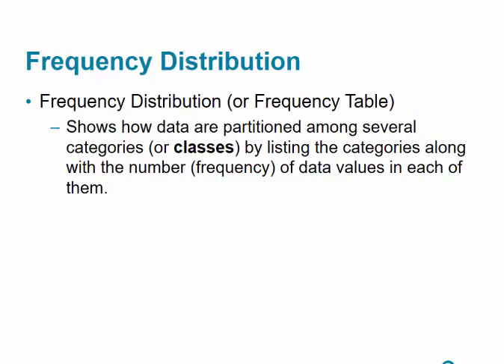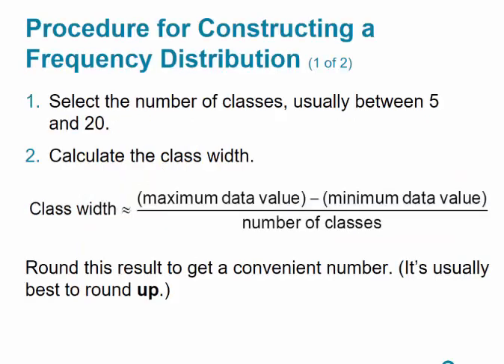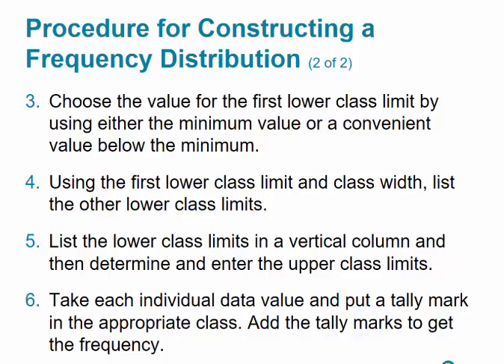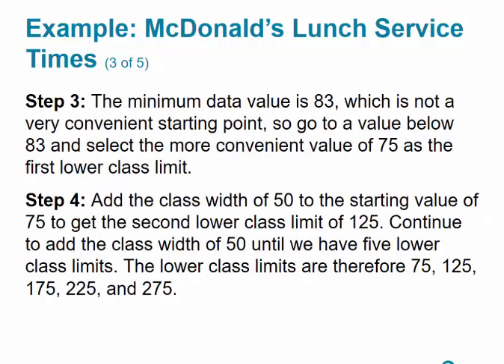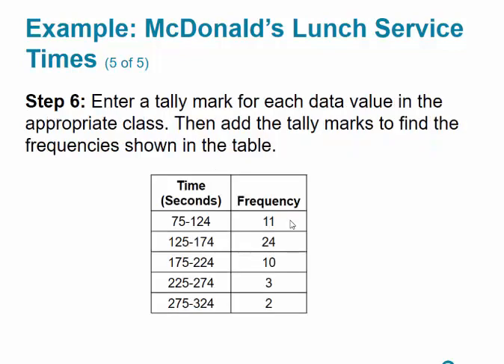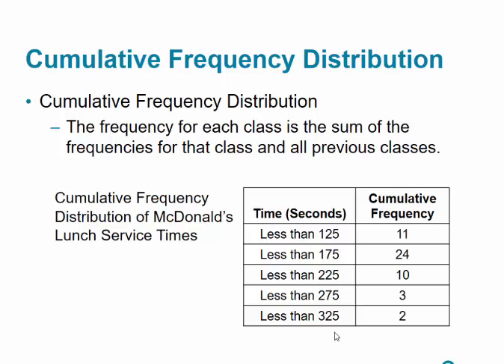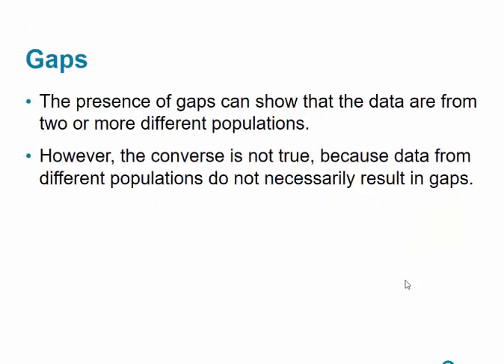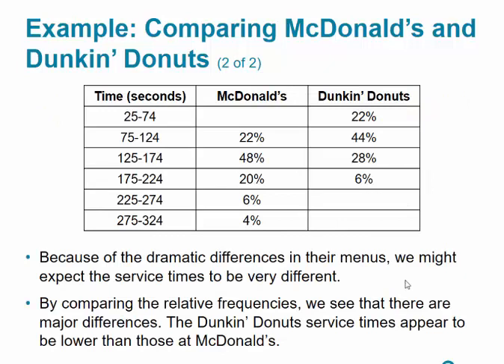STA 2023 2.1 Frequency Distributions for Organizing and Summarizing Data